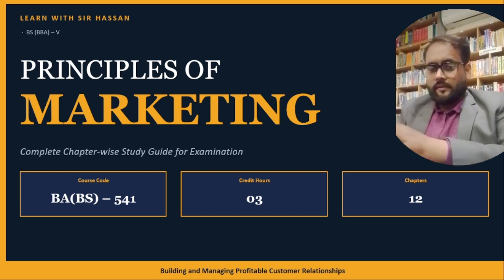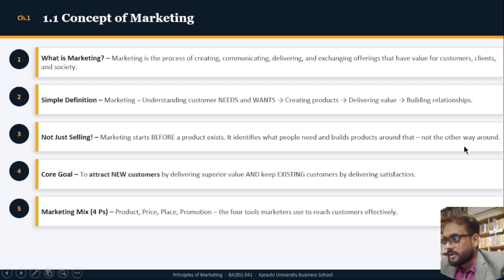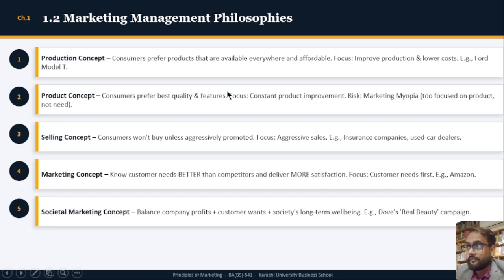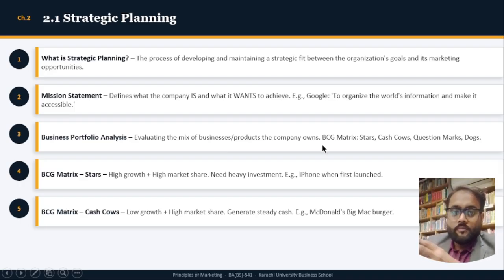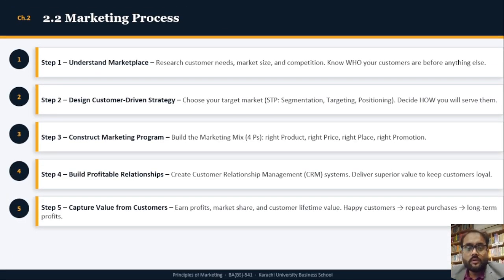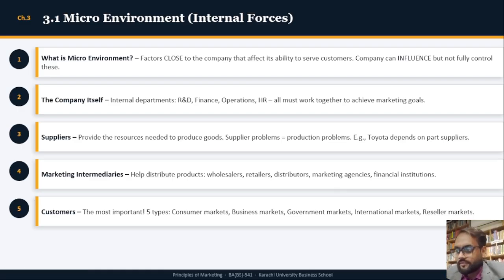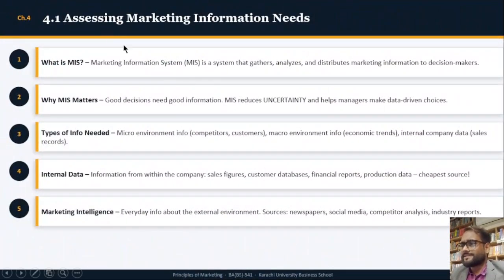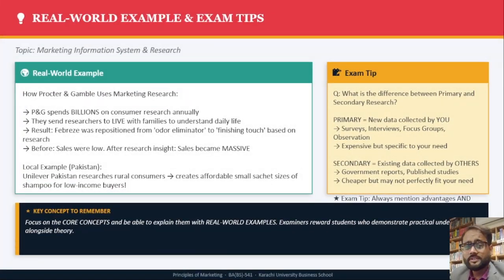Principles of Marketing | Chapters 1-4 Complete | Karachi University KU | Learn With Sir Hassan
📚 PRINCIPLES OF MARKETING | BA(BS)-541 | CHAPTERS 1-4 COMPLETE STUDY GUIDE
Karachi University Business School | Sir Hassan's Notes

This video covers all four chapters in complete detail with real-world Pakistani examples, exam tips, and key definitions — perfect for BA(BS) semester exams!

WHAT'S COVERED:

 Introduction
– Chapter 1: What is Marketing? Concept & Definition
– Marketing Mix (4Ps): Product, Price, Place, Promotion
– 5 Marketing Management Philosophies (Production, Product, Selling, Marketing, Societal)
– Difference: Selling Concept vs Marketing Concept
– Chapter 2: Strategic Planning & Company Strategy
– BCG Matrix (Stars, Cash Cows, Question Marks, Dogs)
– SWOT Analysis Explained
– Ansoff's Growth Matrix (4 Strategies)
– Marketing Process (5 Steps)
– Chapter 3: The Marketing Environment
– Micro Environment (Suppliers, Customers, Competitors, Intermediaries, Publics)
– Macro Environment — PESTLE Forces
– Chapter 4: Managing Marketing Information (MIS)
– Primary vs Secondary Research
– Qualitative vs Quantitative Research
– Online Research Tools

📝 KEY TOPICS COVERED IN THIS VIDEO:

✅ What is Marketing? Core Definition & Goals
✅ 4Ps of Marketing (Marketing Mix)
✅ 5 Marketing Philosophies with Real Examples
✅ SWOT Analysis with Pakistani Business Examples
✅ Ansoff's Growth Matrix — 4 Growth Strategies
✅ Micro Environment vs Macro Environment (PESTLE)
✅ Marketing Information System (MIS)
✅ Primary Research vs Secondary Research
✅ Quantitative vs Qualitative Research Methods

• BA(BS) students at Karachi University Business School
• BBA, MBA, and Commerce students studying Principles of Marketing
• Students preparing for semester exams, annual exams, and viva
• Anyone learning marketing from scratch with Pakistani context

📖 COURSE INFORMATION:

Course: Principles of Marketing
Course Code: BA(BS)-541
Credit Hours: 3
University: Karachi University Business School (KUBS)
Total Chapters: 12

🔔 IMPORTANT LINKS:

▶ Like if this helped you study smarter!
▶ Comment your questions below — we reply!